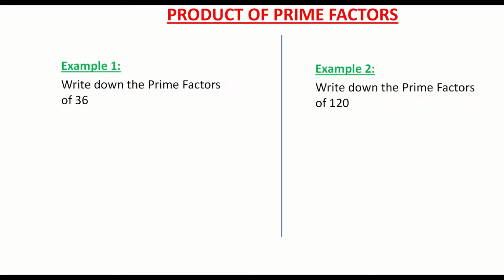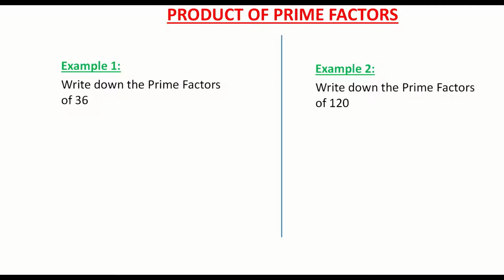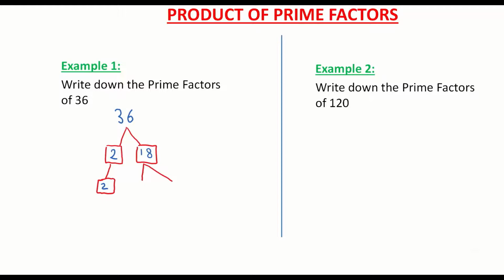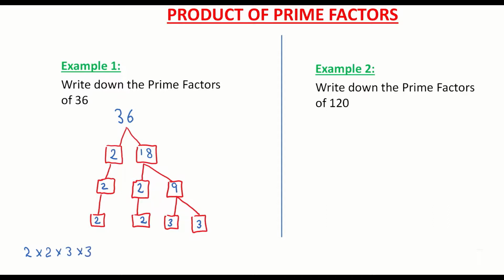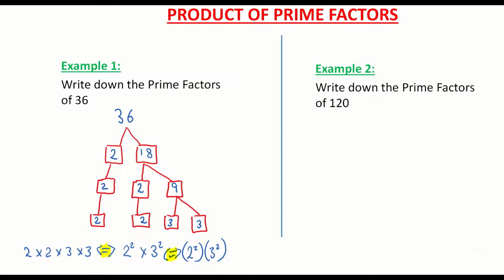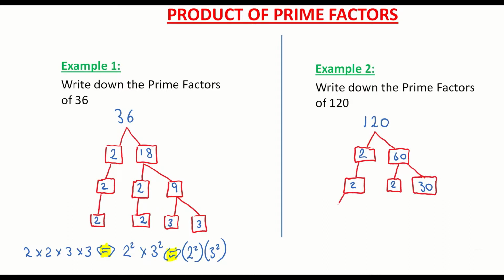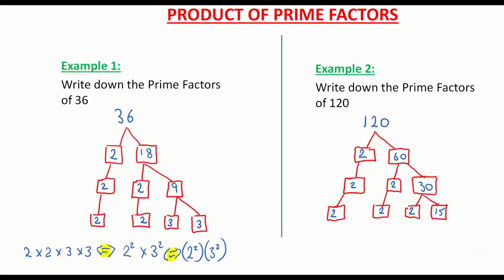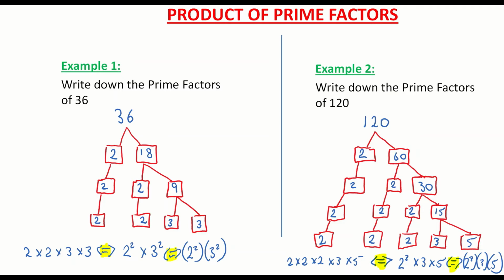Product of Prime Factors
@MathsTulla. This video explains how to express a number a a product of prime factors. Commonly referred to as prime factorisation. Prime numbers are numbers divisible by one and itself. Product means multiply. Junior Cycle Maths